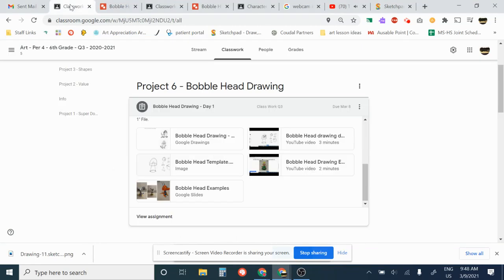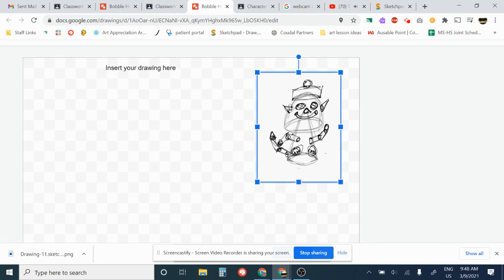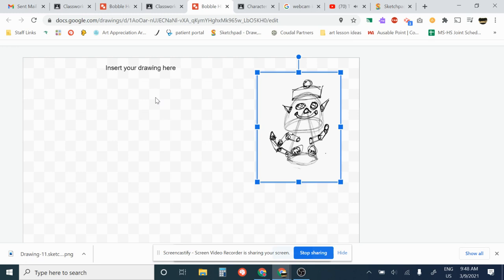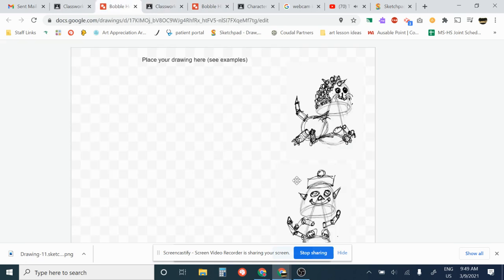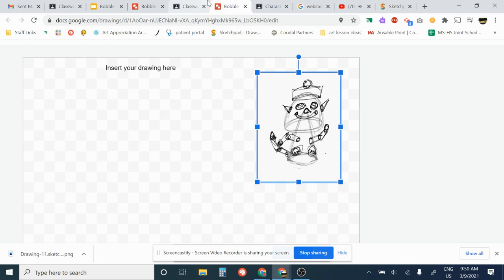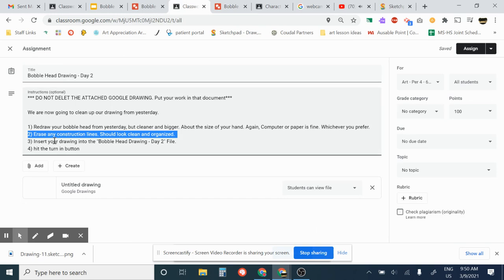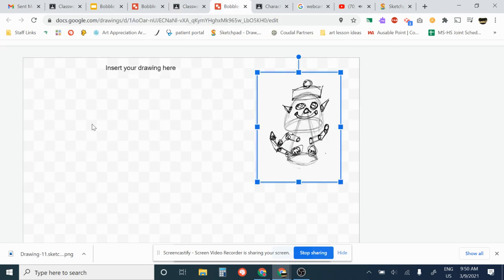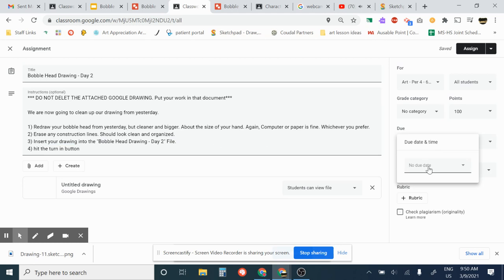Bobble Head Drawing - Day 2 directions